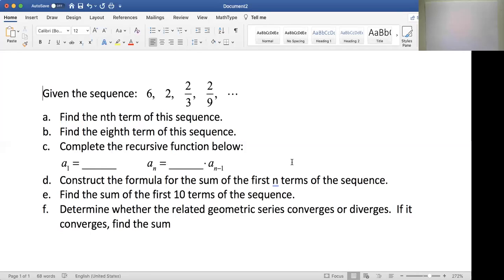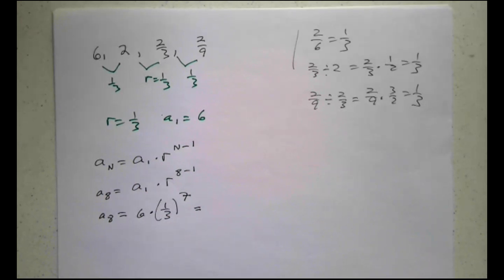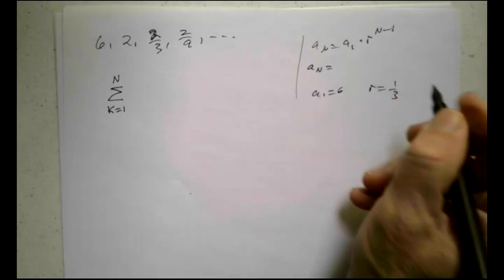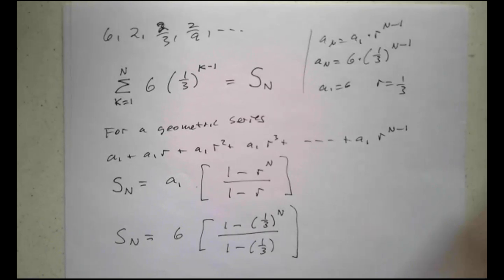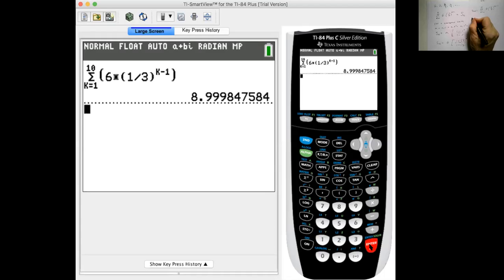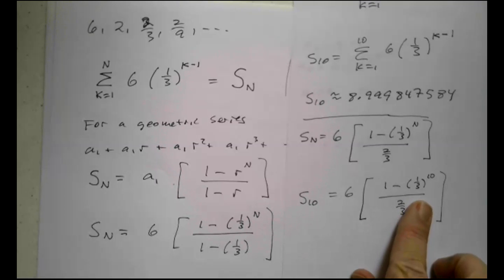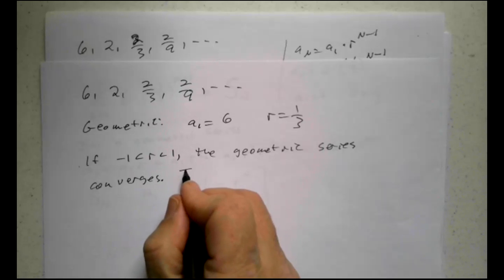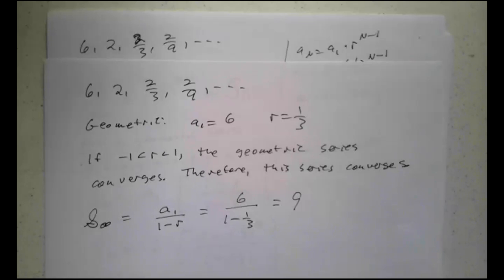MAC1140 13 13